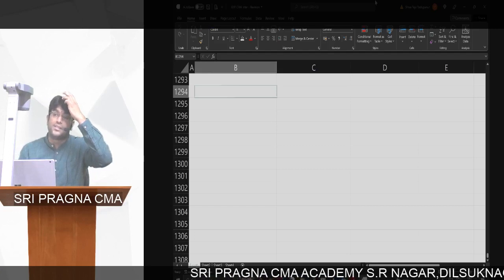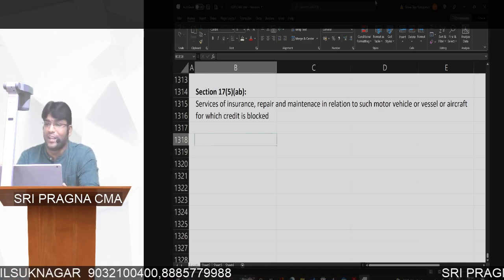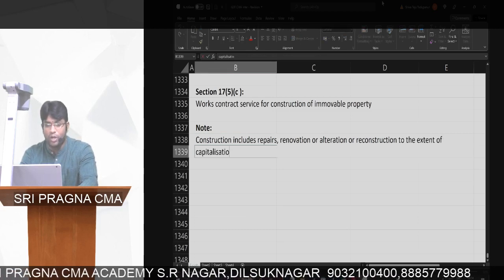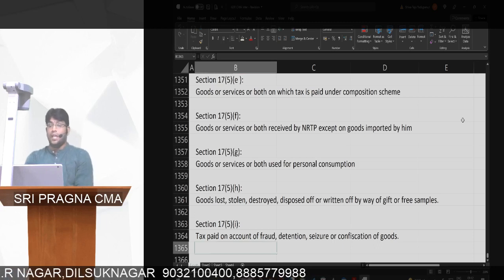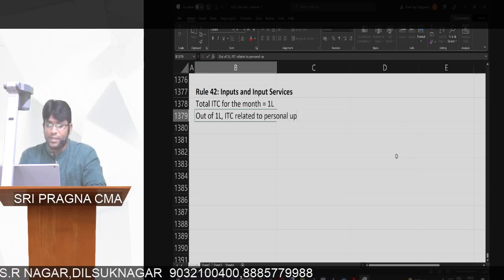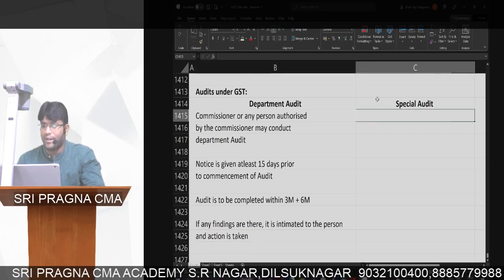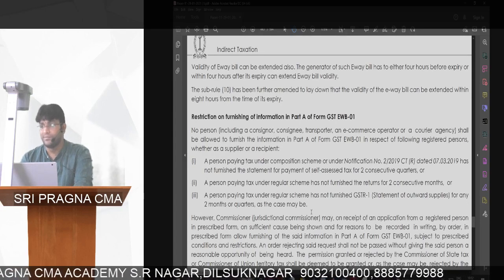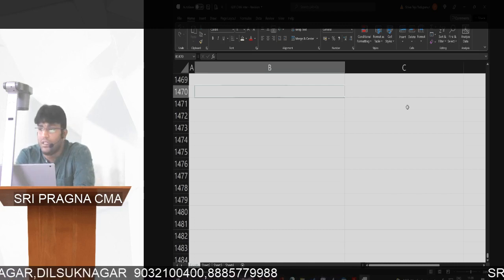CMA INTER GST REVISION